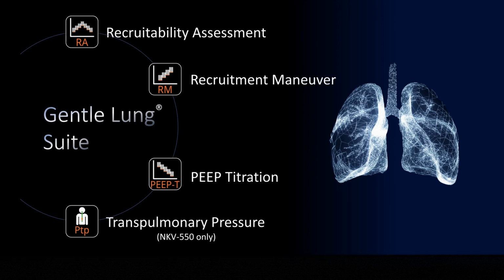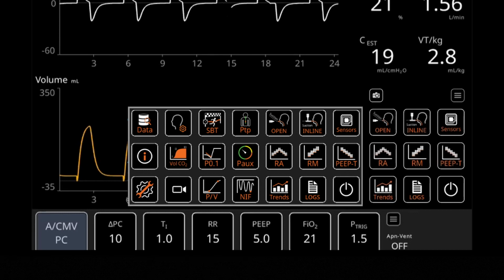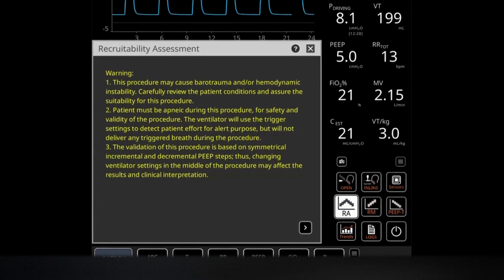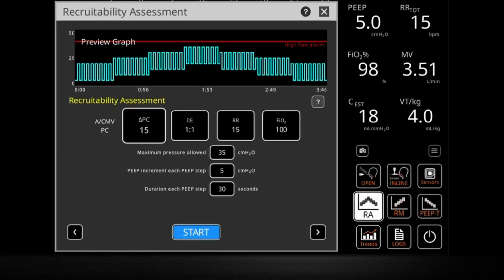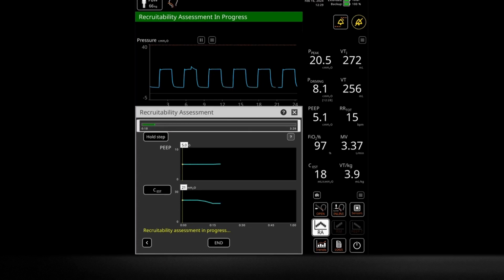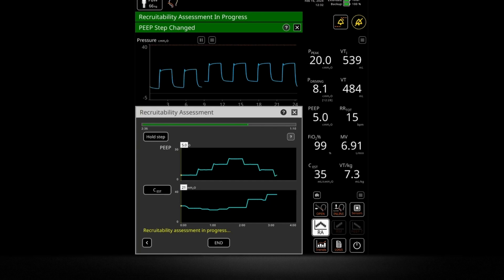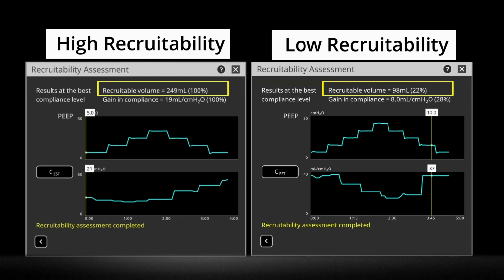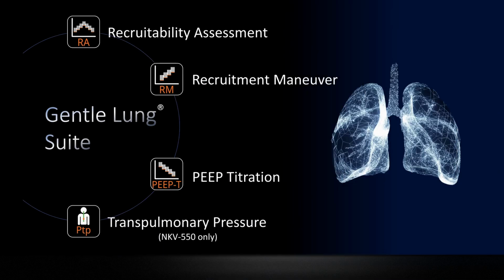Gentle Lung Recruitability Assessment App (VID0001M-EN)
Part of the Gentle Lung™ Suite on the NKV-440 and NKV-550 the Recruitability Assessment App, provides clinicians insights into patients’ lungs to help determine if a recruitment maneuver could be beneficial.